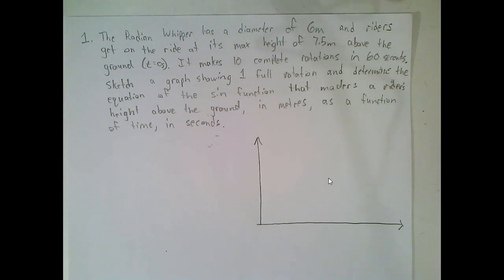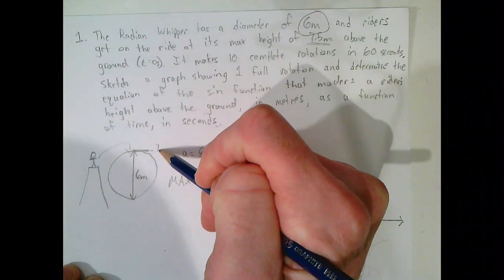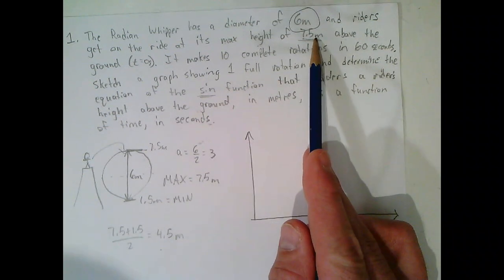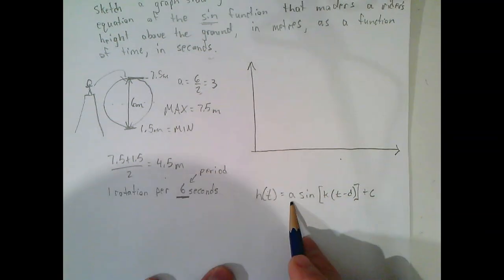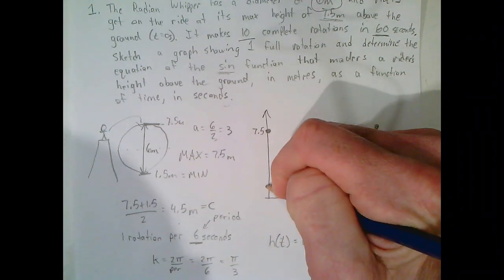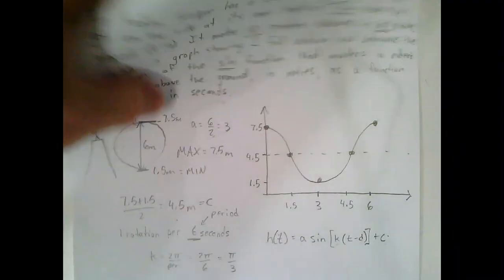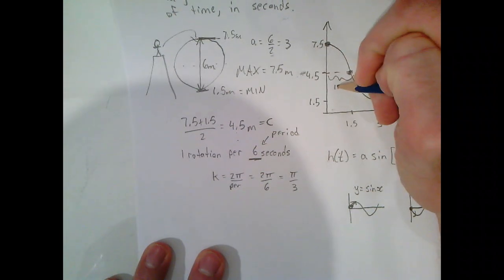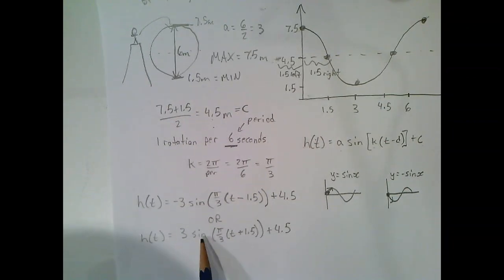Modelling phenomena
I messed up when I say that the offset between a sin and cos function is half the period.  It's actually one quarter of the period.

This is essentially the classic ferris wheel problem.  We model the scenario with a sin function and create a graph.